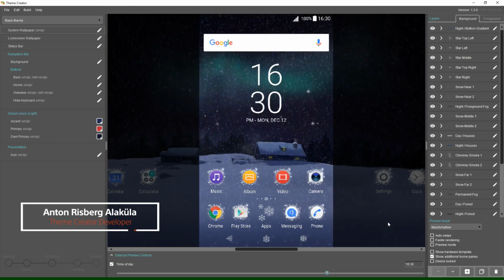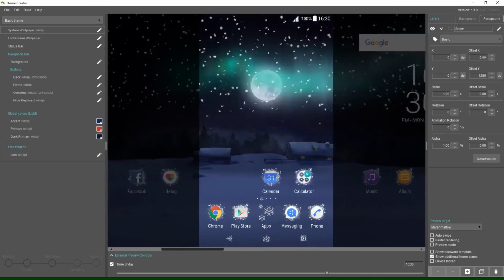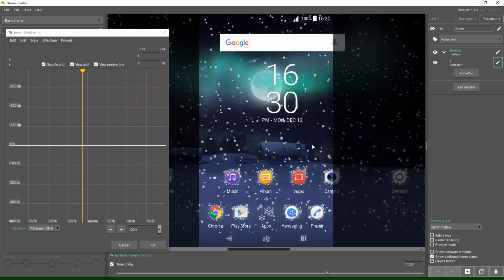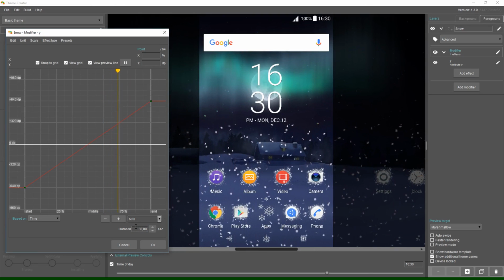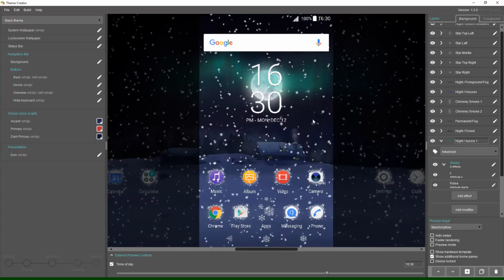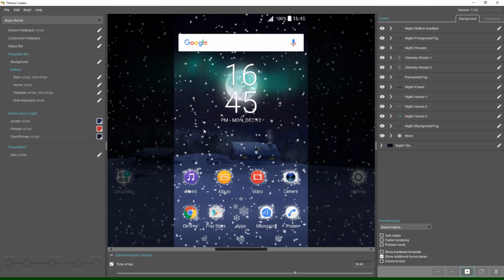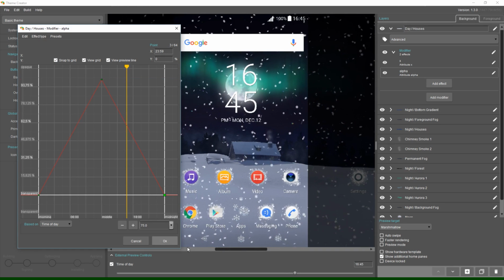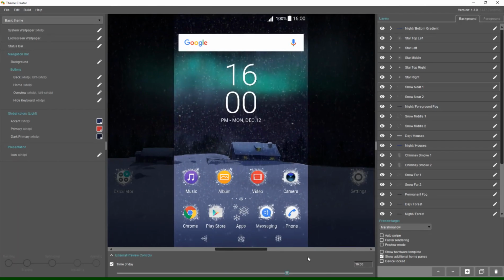Theme Creator - Time of day and passively animated effects part 2/3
*Theme Creator has been archived
From now on, updates and active support for Theme Creator at Developer World are no longer available. However, the Theme Creator tool still functions as expected on its supported devices.
Thanks to all of you who supported and showed interest in Theme Creator.

An introduction to the live wallpaper editor, taking you through the first steps of creating your own live wallpaper theme. Part (2/3) of videos guiding you through creating the sample XPERIA™ Magical Winter Theme. Part 2 covers the Time of Day function, and goes through adding passively animated effects.

Music created by unisons.co.uk